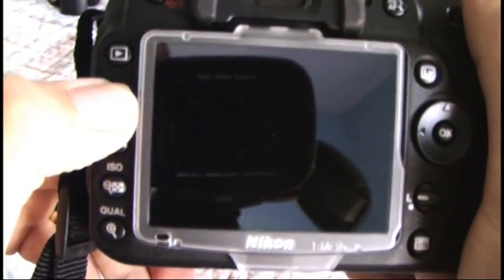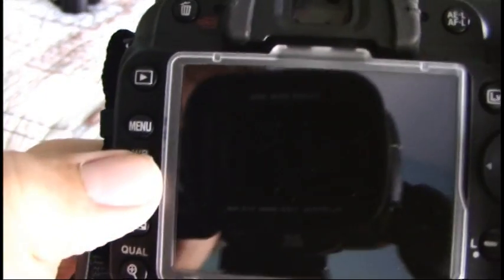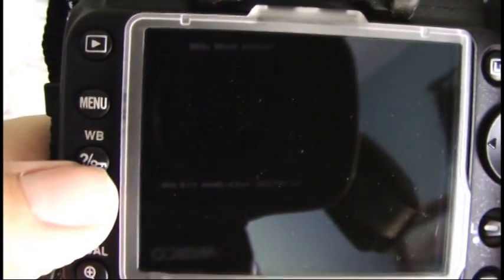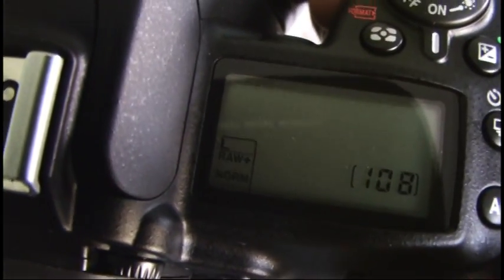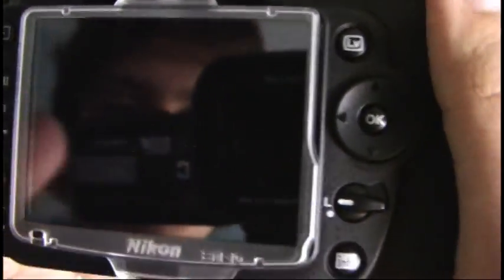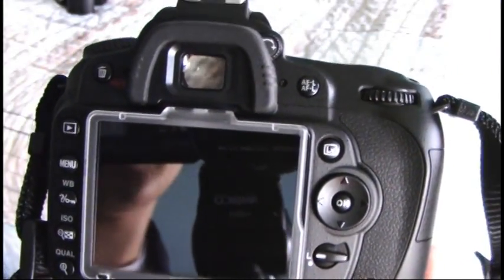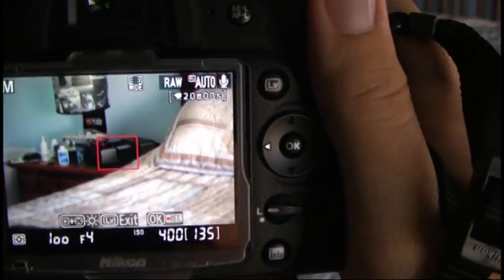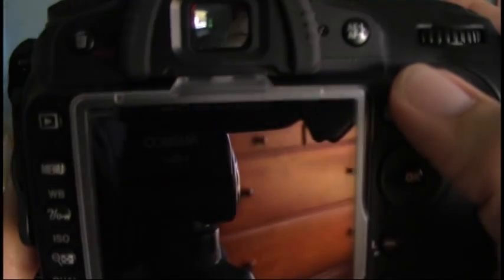Nikon D90 review part 2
Part 2 to my in-depth review of the Nikon D90.